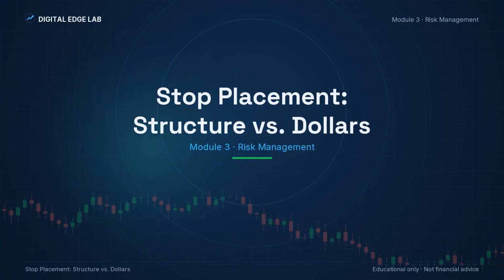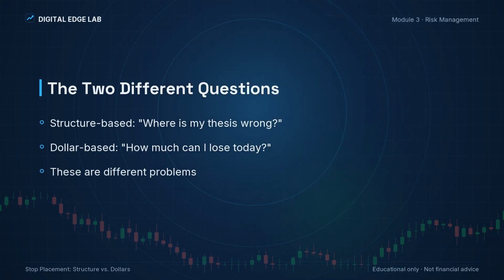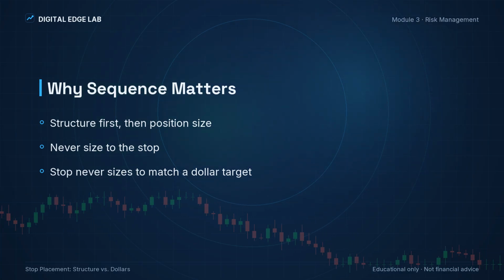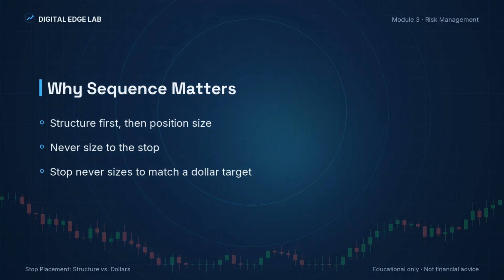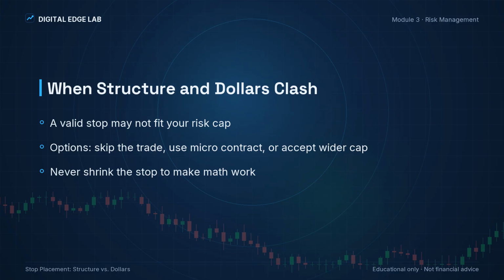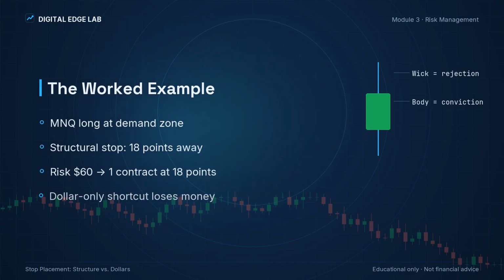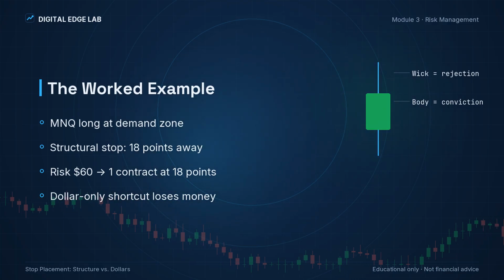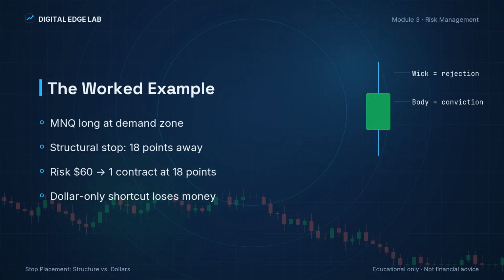Stop Loss Placement: Structure vs Dollars (Only One Works)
This lesson contrasts the two ways traders place stops - structure-based and dollar-based - and shows why only one of them protects a real edge.

A structure-based stop sits where the market proves your idea wrong: beyond a swing point, outside a range, past a fair value gap. A dollar-based stop starts from what you're willing to lose and ignores the chart entirely. Letting the dollar figure drive the stop is one of the most common reasons technically sound setups still lose money.

Digital Edge Lab is educational content for futures traders. Nothing here is financial advice, a signal service, or a promise of results. Trading involves substantial risk of loss.